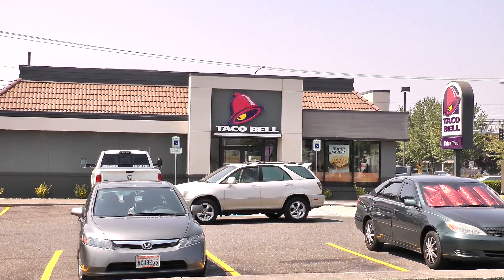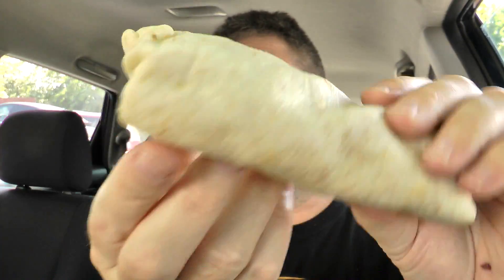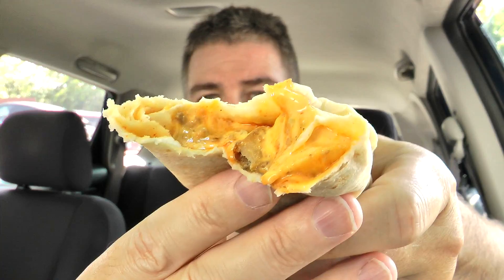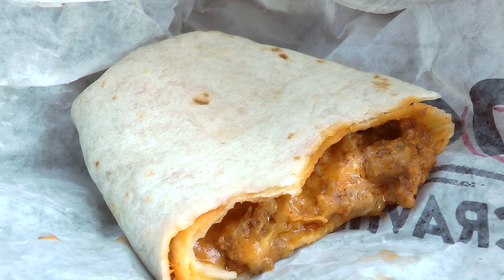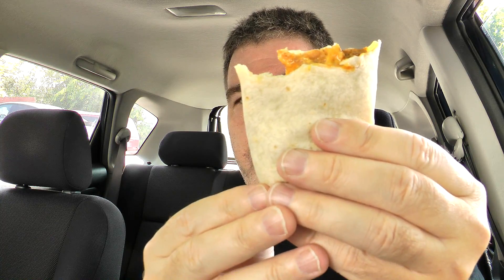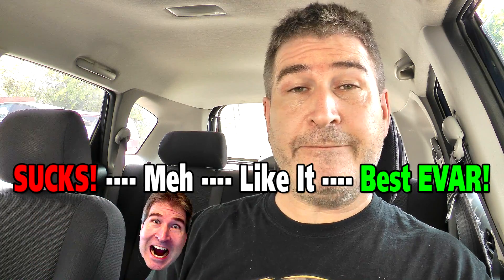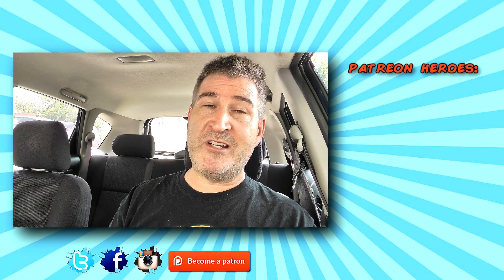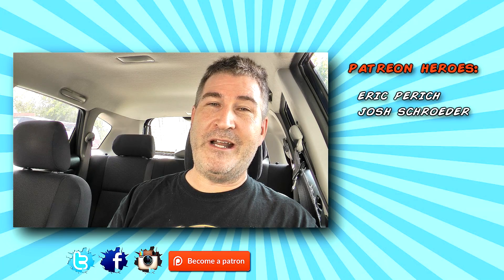Taco Bell Beefy Potato-Rito REVIEW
I'm trying out the new Taco Bell Beefy Potato-Rito from their Dollar Cravings menu.

NEW VIDEOS SUNDAY AND WEDNESDAY!!

NERDY SUBSCRIPTION BOXES!!

FOODIE SUBSCRIPTION BOXES!!